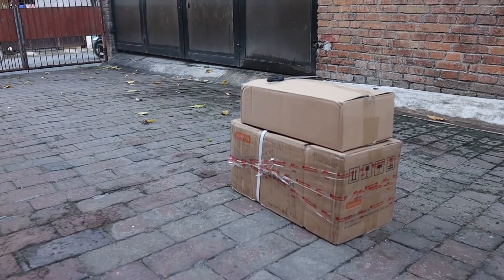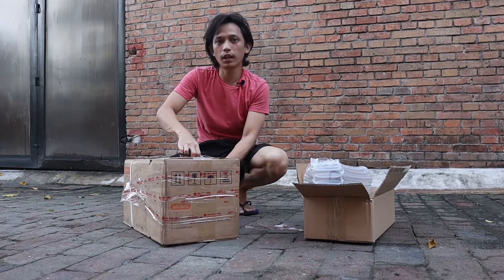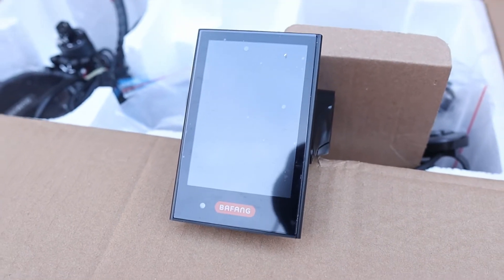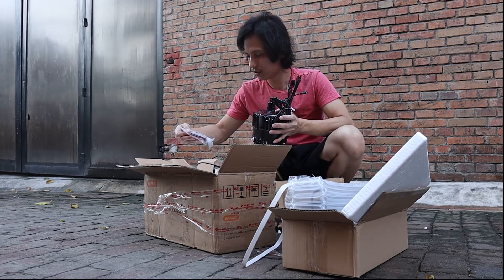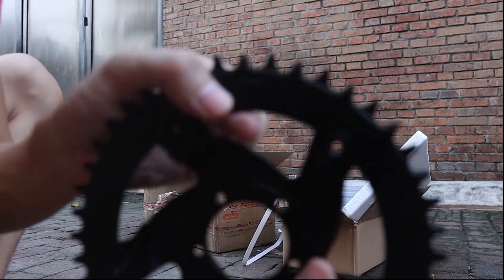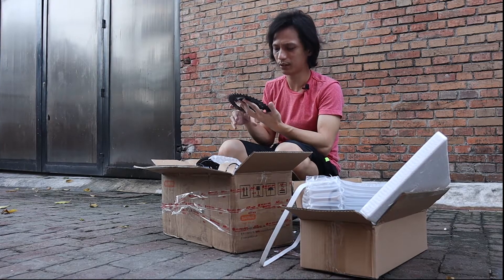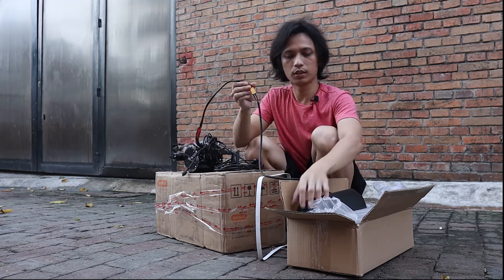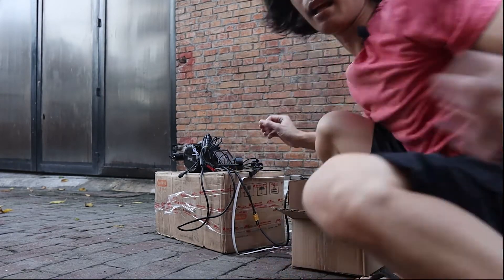BAFANG 1000W BBSHD UNBOXING PHILIPPINES! Ebike Conversion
Here we are unboxing a BAFANG 1000w Mid drive motor (BBSHD) with gear shift sensor and light function.
Display: DPC-18 (Our standard kit comes with 850C color display)
Chainring: 44T
axle size: 120mm (68/73/100/120mm available)
Works with Throttle and Pedal Assist!
E-brakes ( hydraulic and cable brake sensor available)

A 48v 16AH Battery With LG MH1 Cells + 48v 3A charger

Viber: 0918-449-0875